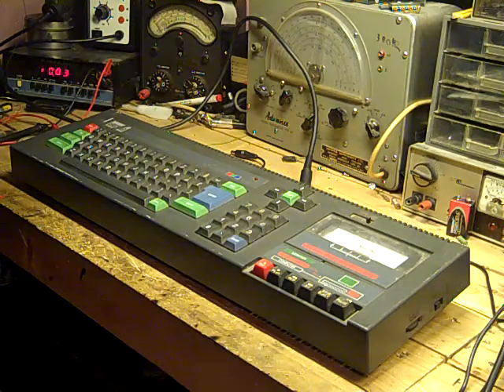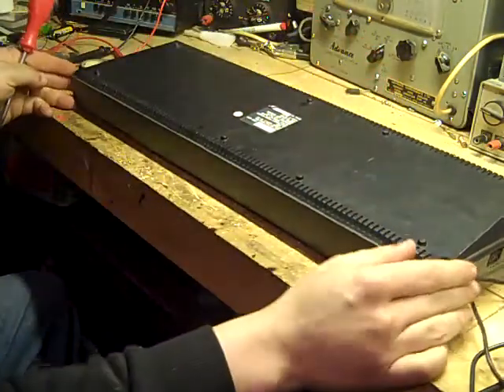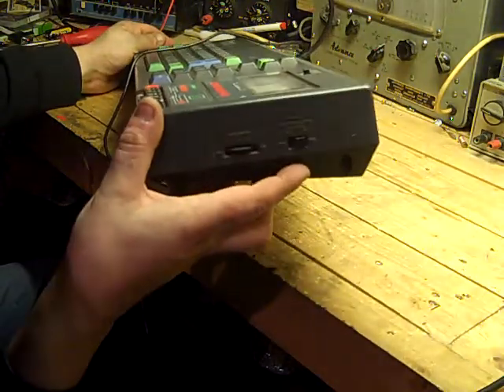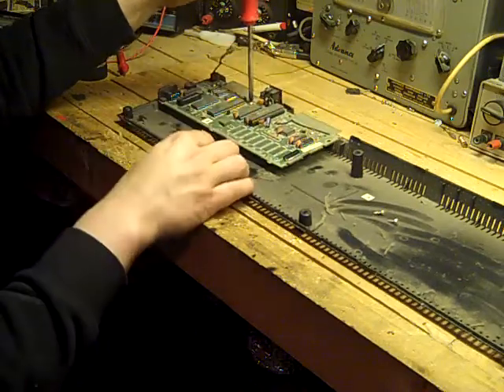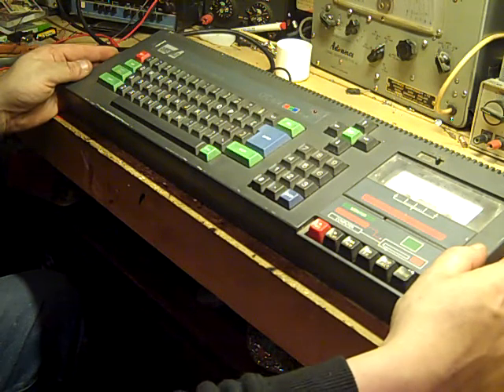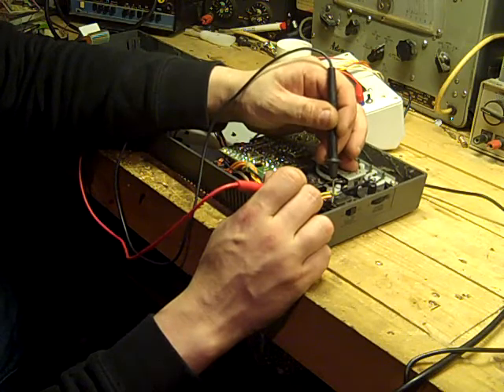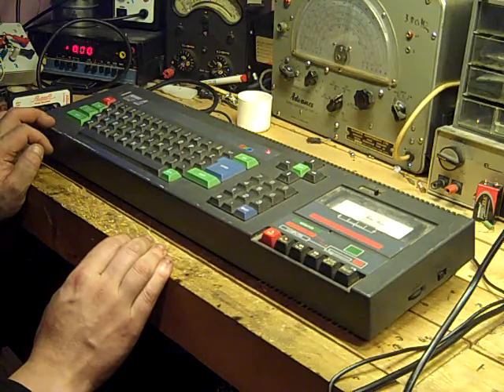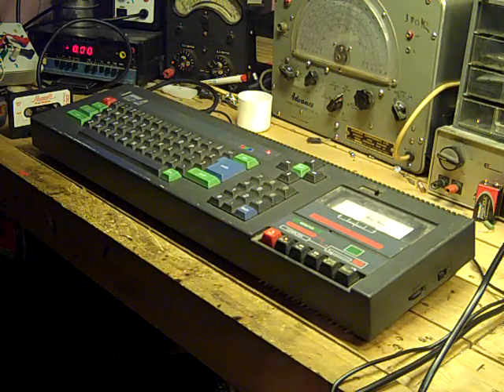Amstrad CPC 464 Restoraton Pt1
Look over assessment and first life.